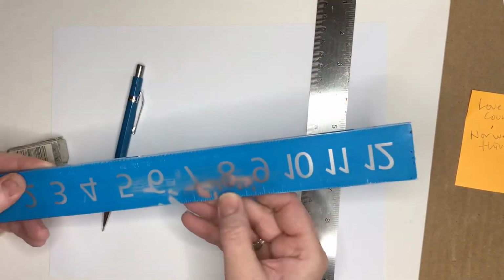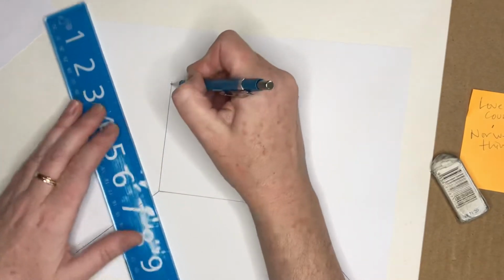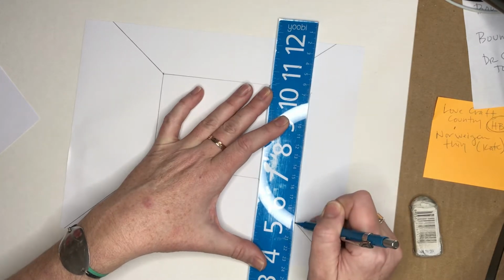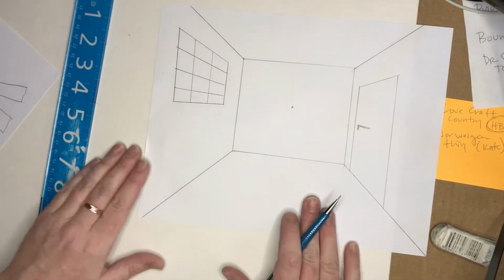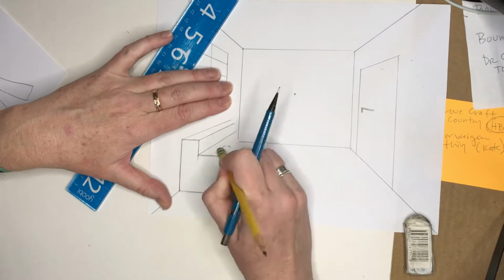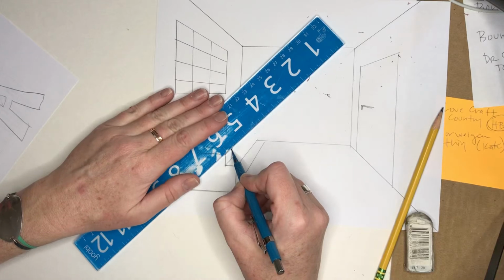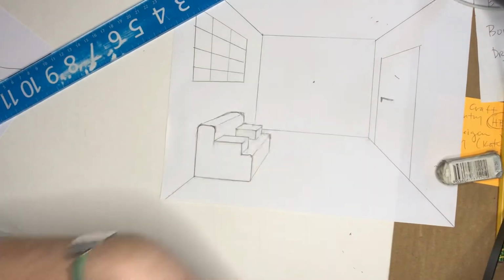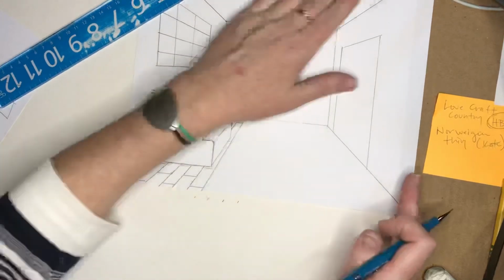One Point Room START